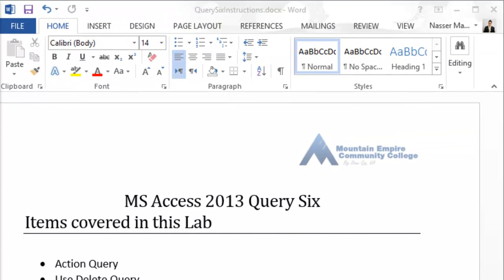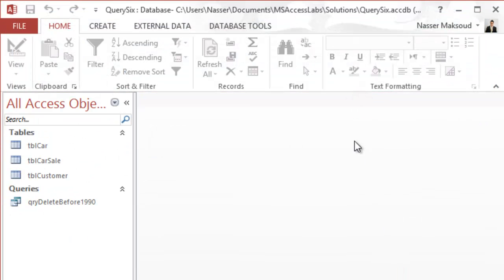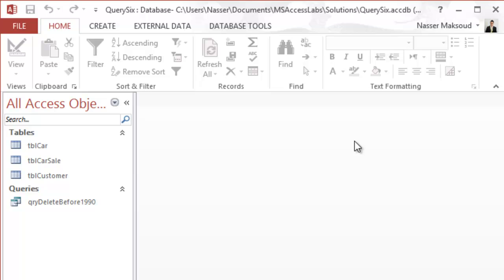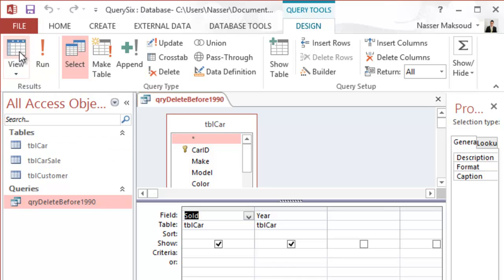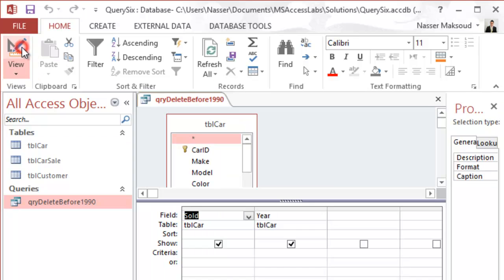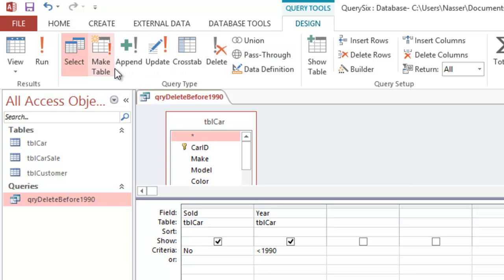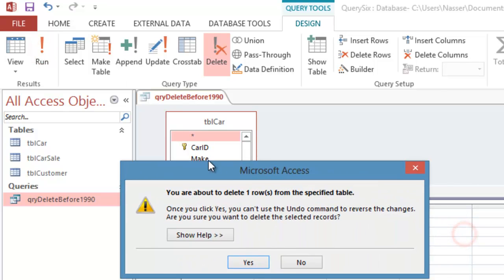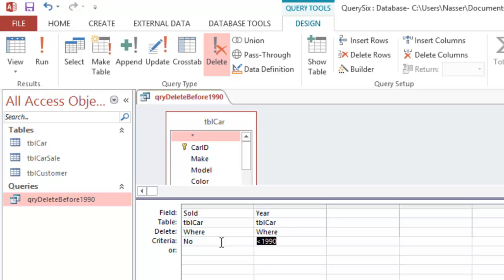Query Lab Six